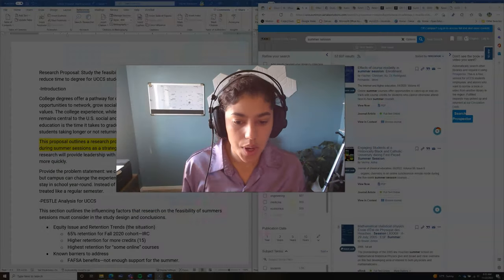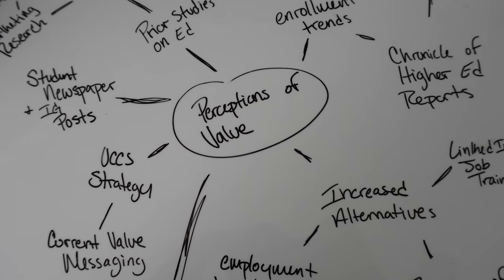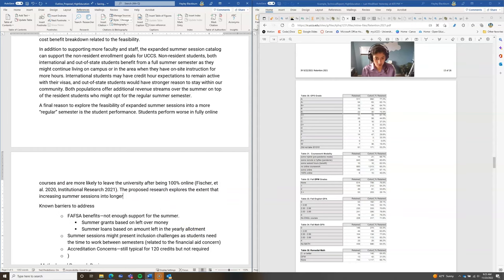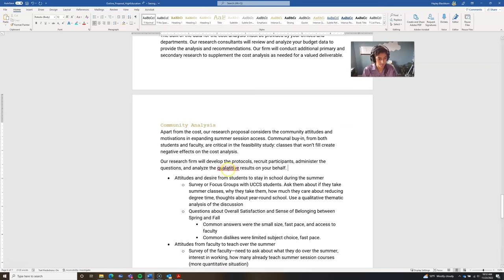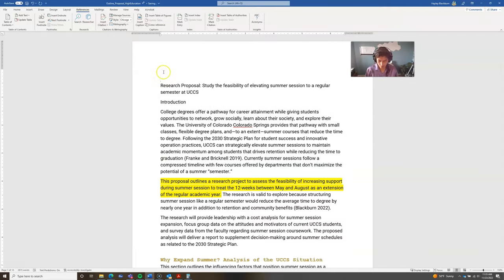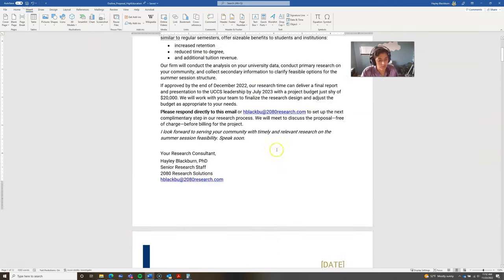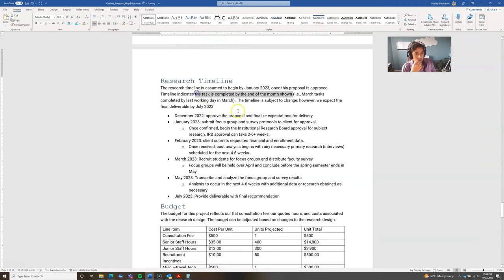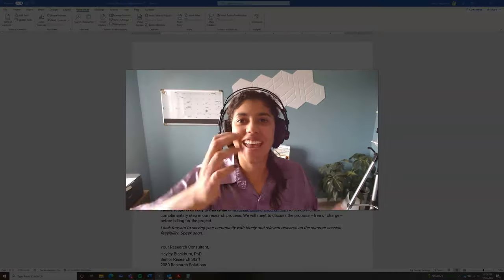The Research Proposal Assignment | Write Along Sample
Associates in TCID 2080 create a mock research proposal to practice expressing complicated ideas, conducting PESTLE research, and designing a formal report.